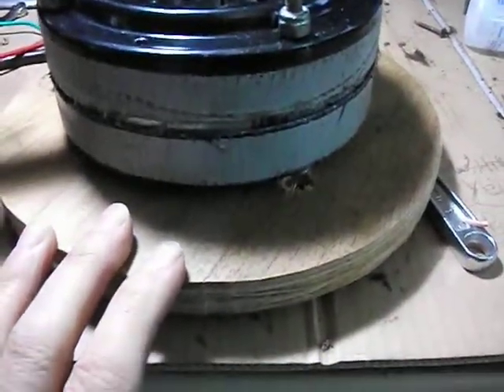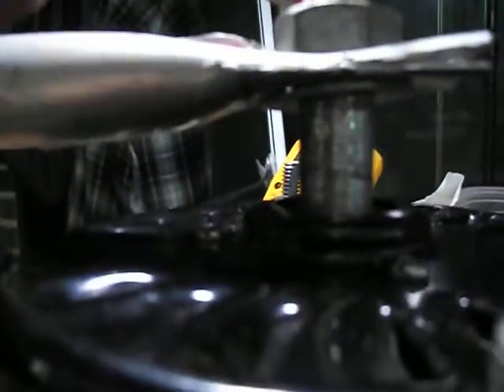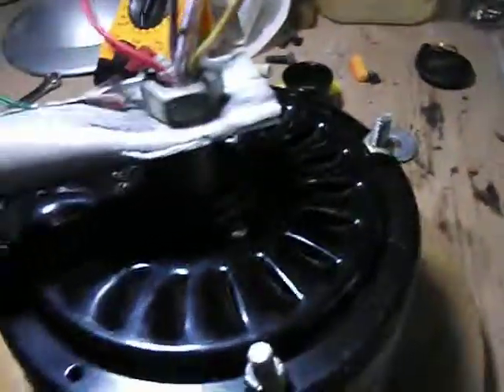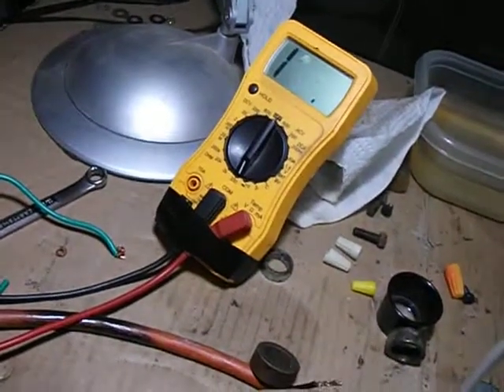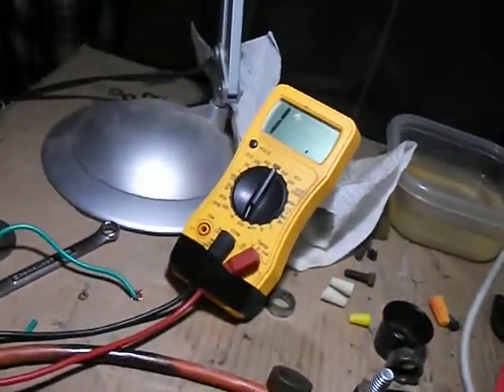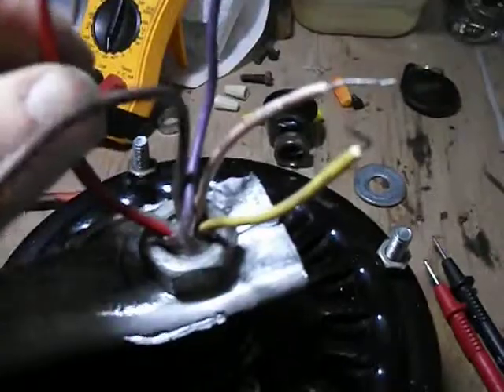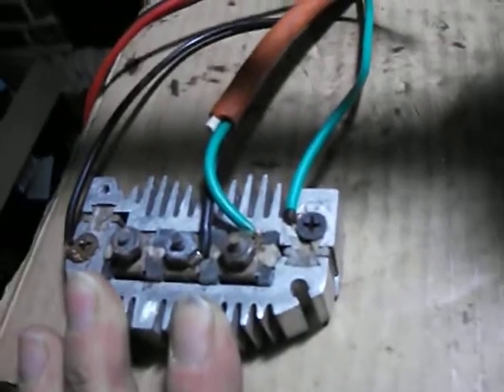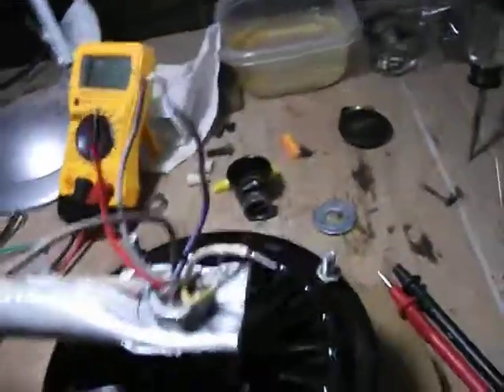Ceiling Fan Wind Generator Rebuild 9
Ceiling Fan Wind Generator